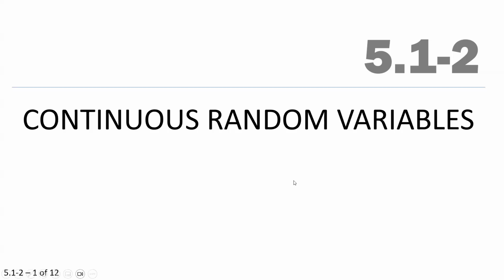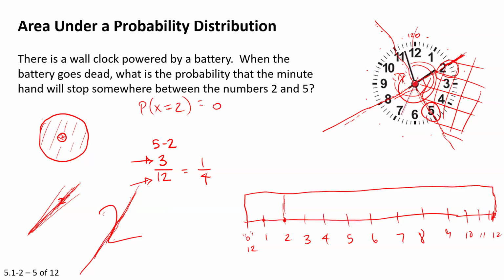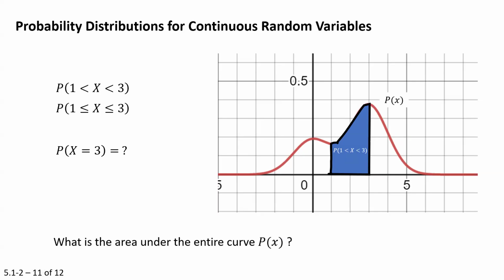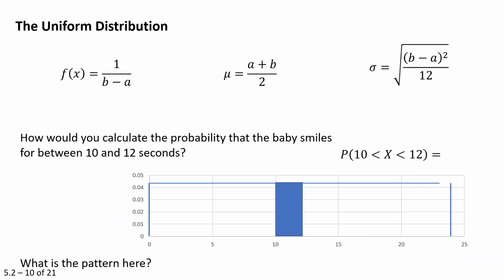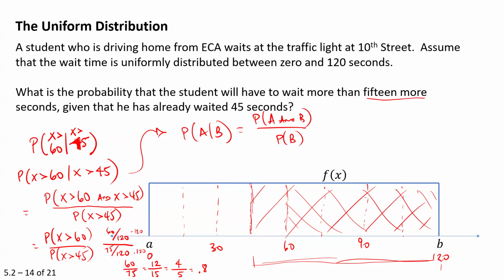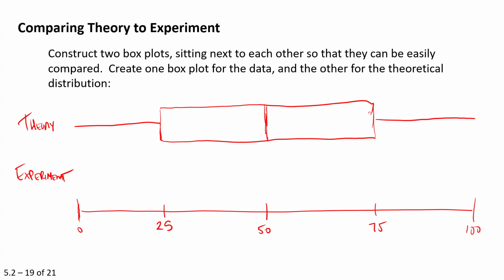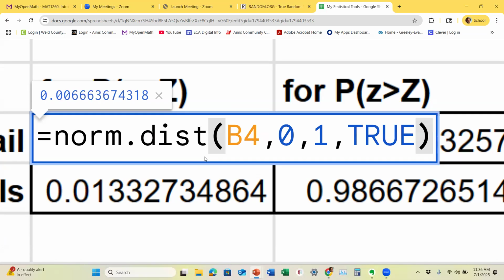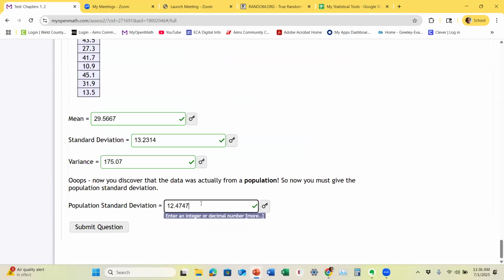MAT1260 Class Session 7/1/2025